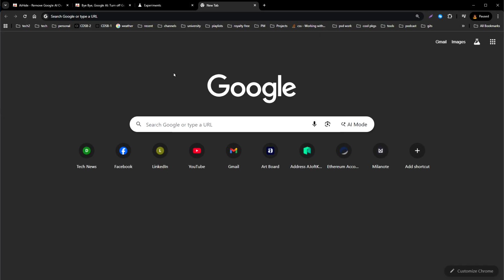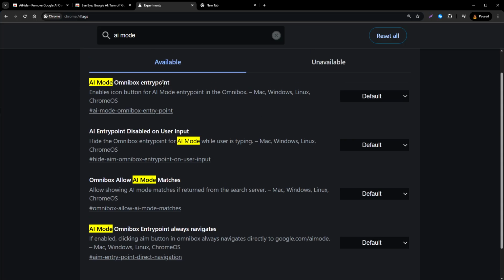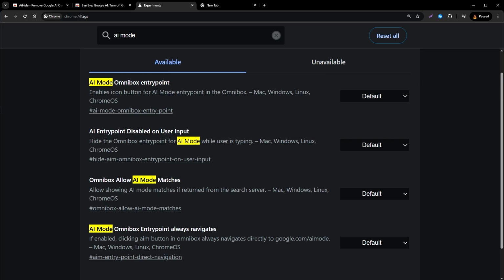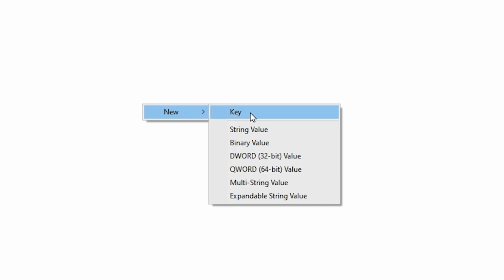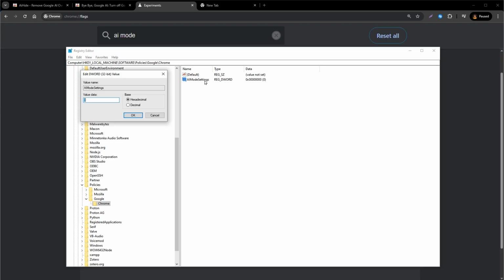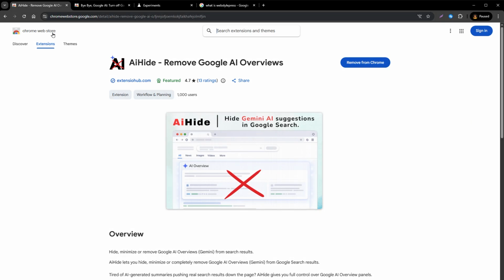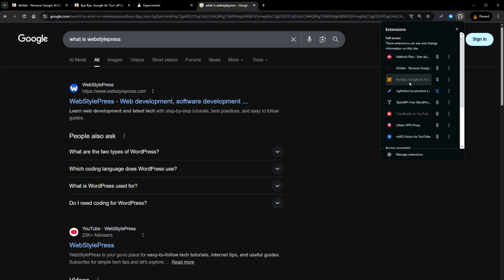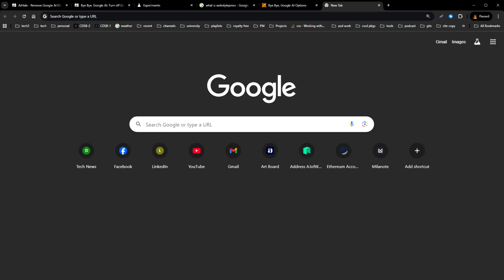How to Turn Off AI on Google Chrome Completely Step by Step using Registry Editor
Learn how to turn off AI on Google Chrome completely using registry editor in Windows in this step by step detailed guide.

In this video we are doing these three things:
- Turn off AI Overview
- Turn off AI Mode buttons
- Turn off AI Mode tab
It will completely remove AI from Google Chrome.

One thing to keep in mind that AI is the future and it is the way forward. There might be times and use cases when you want to remove AI from web browsers but in most cases it is actually helpful. So if you remove AI from google search, make sure you remember the steps to revert it back when you need it again.